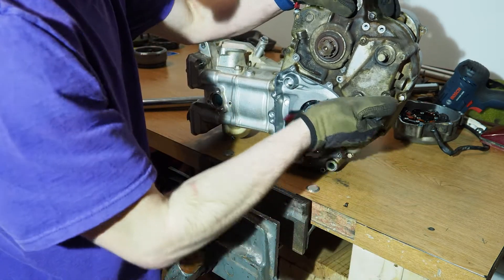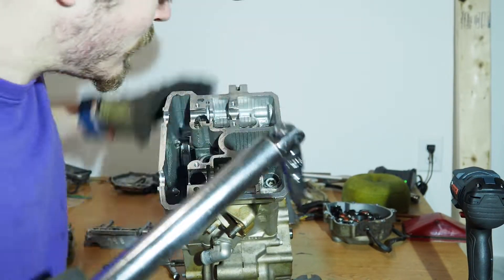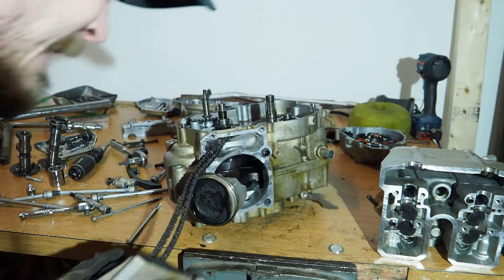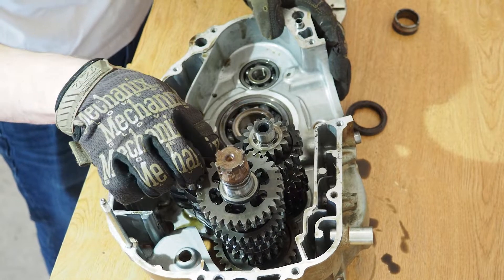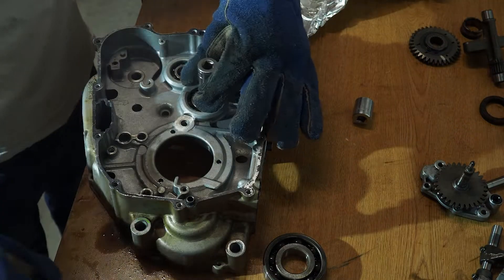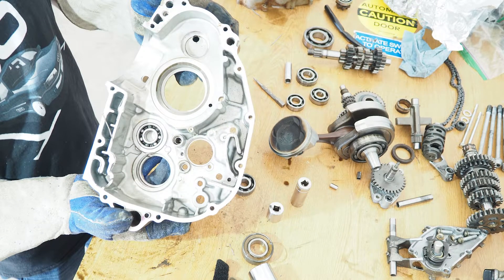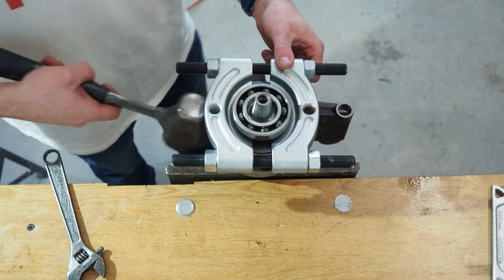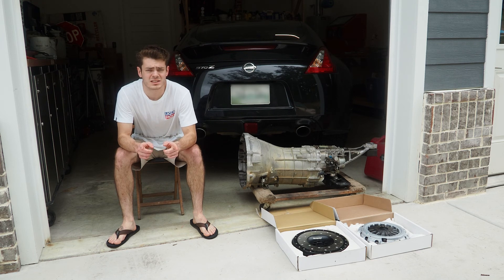KLX300R Rebuild Ep. 3 - Completion of Engine Disassembly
The disassembly of the KLX300R engine is completed in this video. I also talk about what future content I will be releasing and an update on the timeline of the KLX300R rebuild.